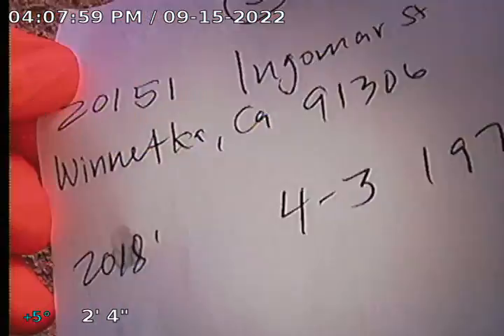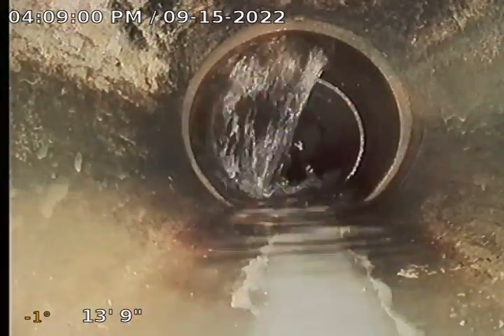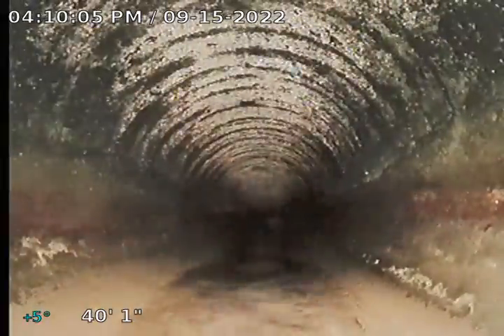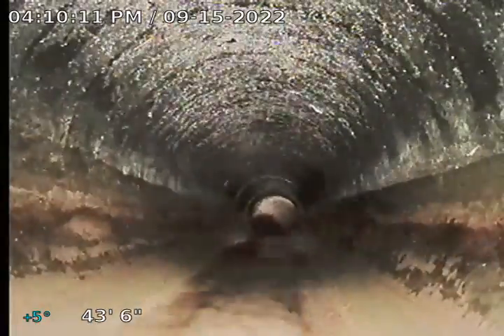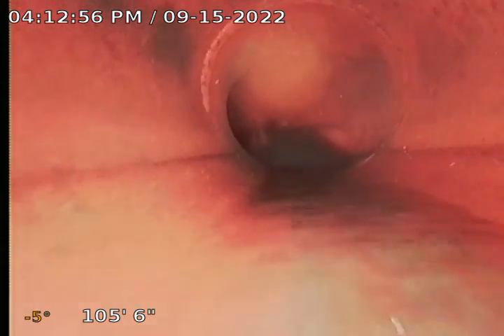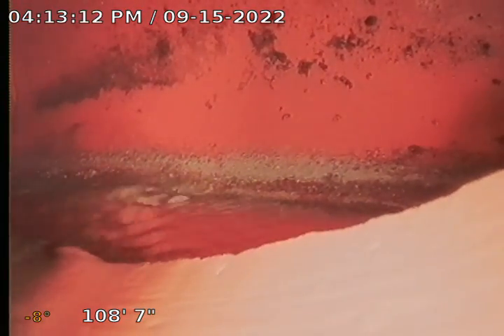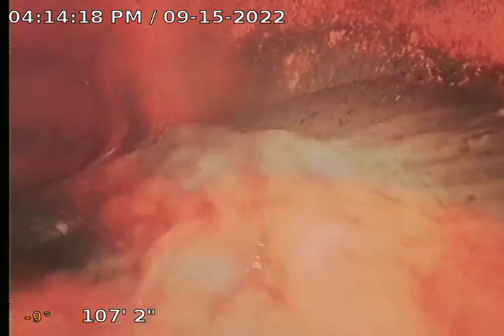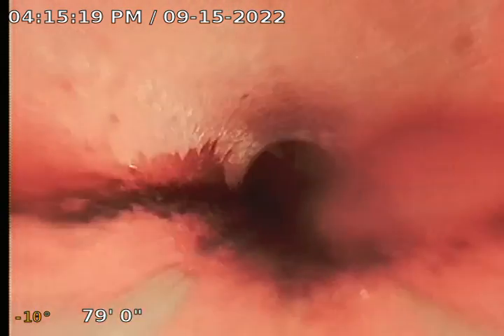20151 Ingomar St Diagnostic Main Lateral Sewer Line Inspection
Guardian Home Inspection performing diagnostic main lateral sewer inspection on property 20151 Ingomar St. Inspector used sewer clean out located on west side of property. Clean out is an ABS 4 inch pipe, inspector inserted camera visualizing interior of pipe. Inspector push camera to about 45 feet from clean out where the main sewer line transitions to clay pipe. The ABS and Clay pipe appears serviceable, the inspector pushed camera up to 109 feet at which point the city saddle connection/city saddle was visualized with no abnormalities detected at the time of the inspection. The camera was retracted and the inspection was completed.